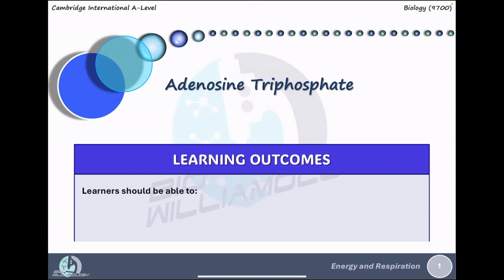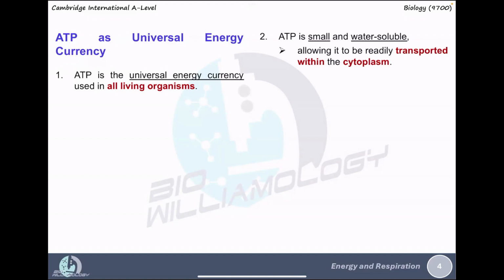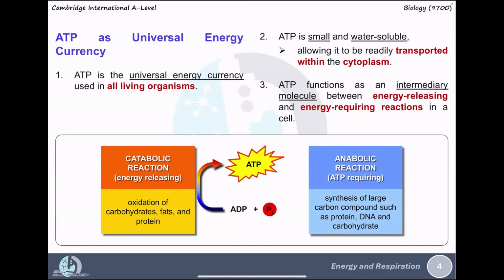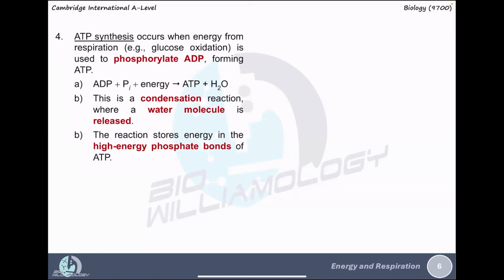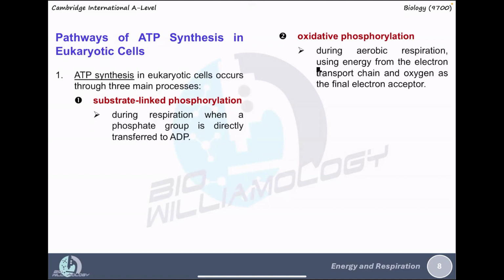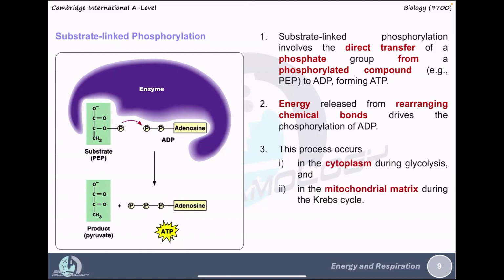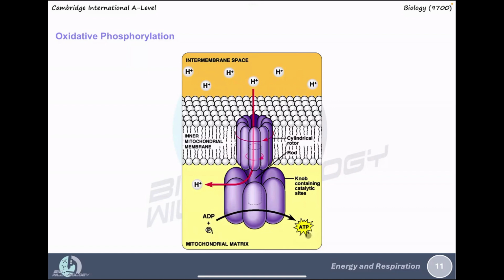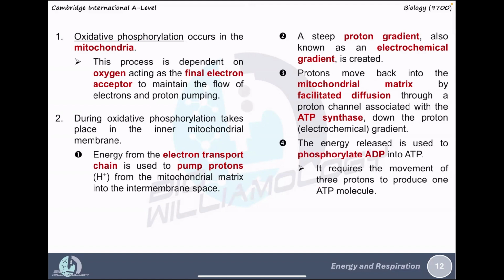Lecture Series 12.1.2: Adenosine Triphosphate | Dr. William